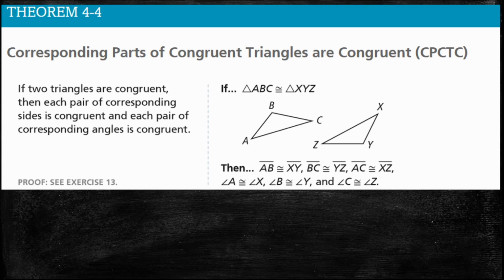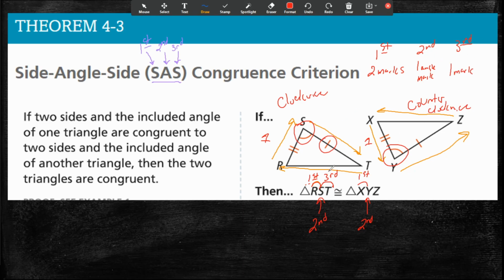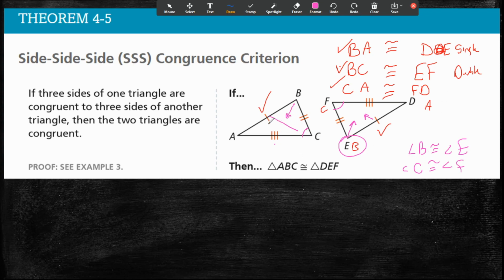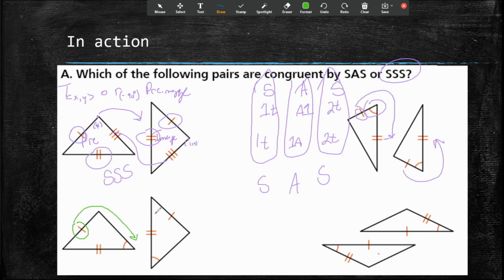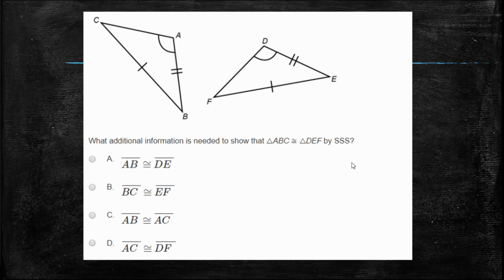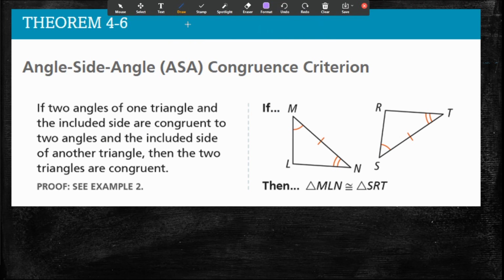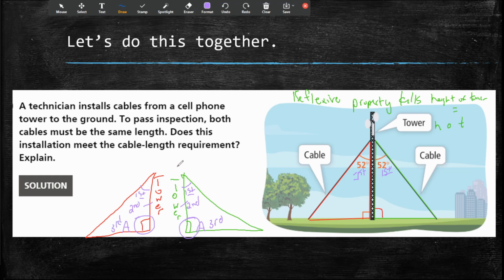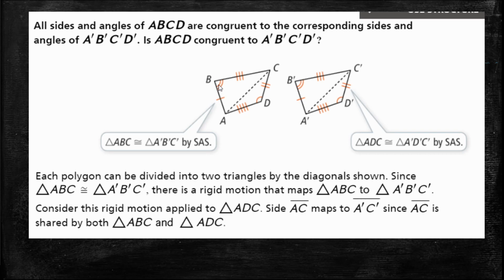Geometry section 4.3+4.4